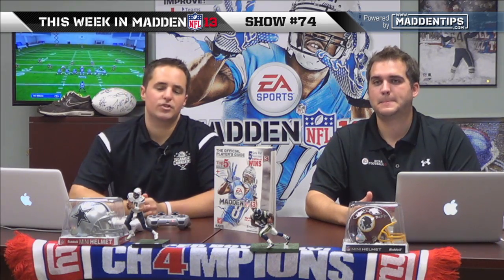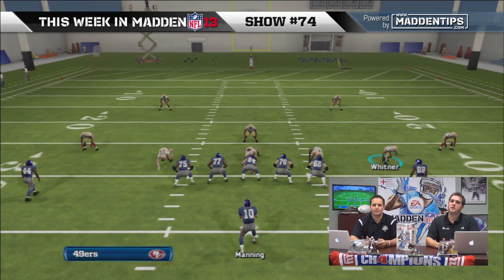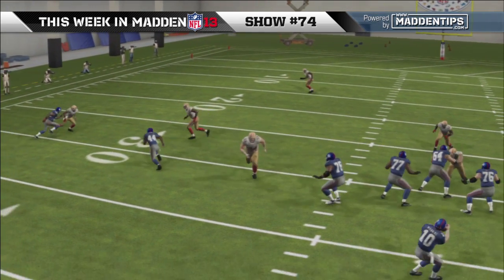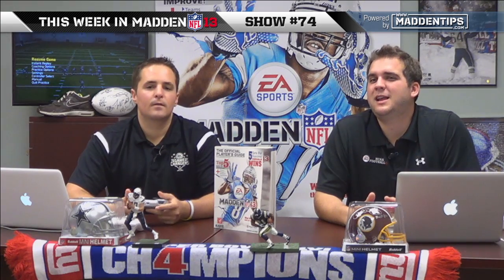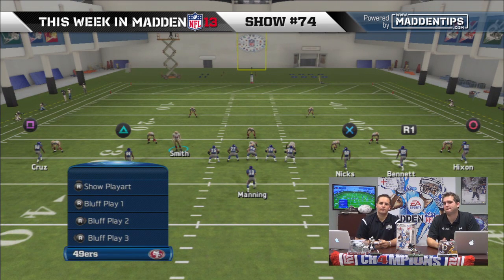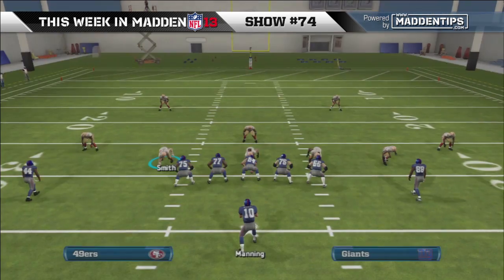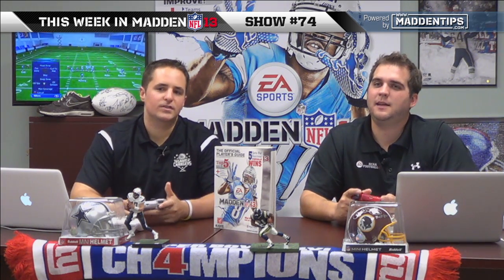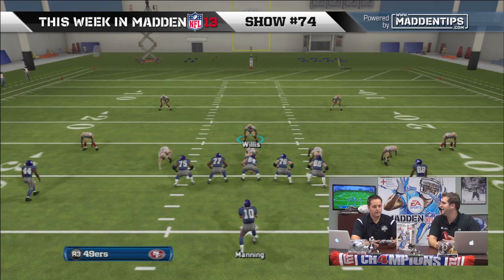Madden 13 Tips User Rushing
ZFarls and SGibs almost always say to play with a LB or a Safety instead of a DE. But, here are some tips when user rushing and good situations to try it out!